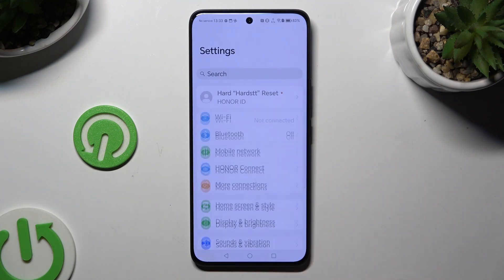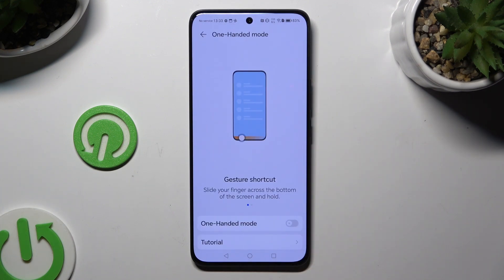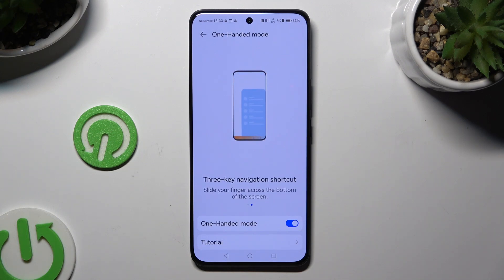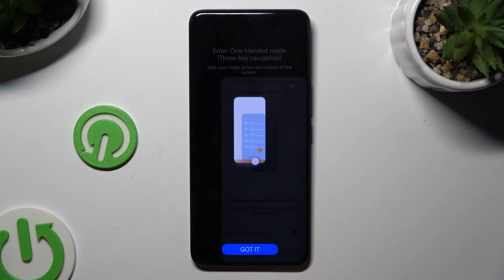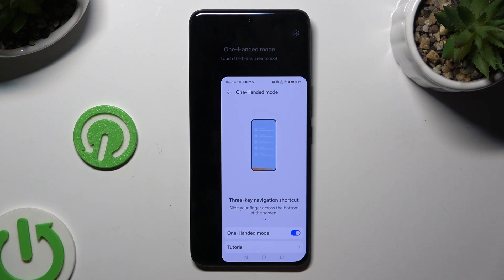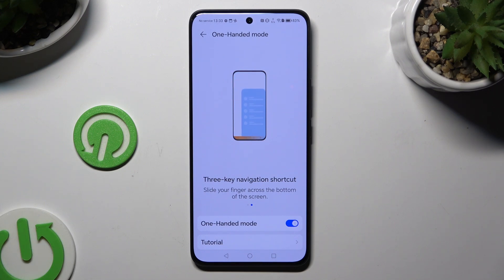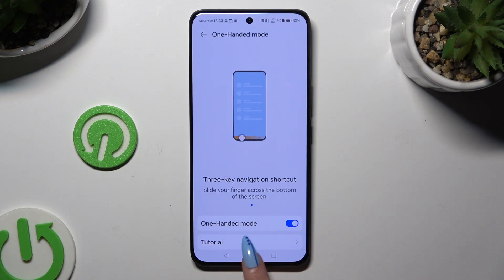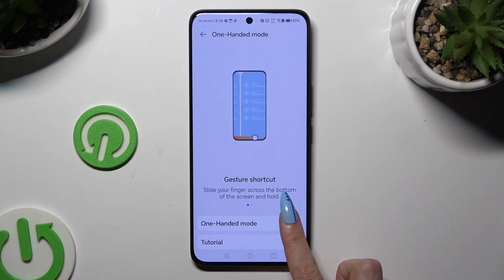How to Enter the One Handed Mode in HONOR 200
In this video, we demonstrate how to activate one-handed mode on your HONOR 200 smartphone. Follow our step-by-step instructions to enable this feature, which adjusts the screen layout for easier use with one hand. Learn how to navigate and interact with your phone comfortably, even with limited reach.

How to enable the one handed mode in HONOR 200? How to put the interface on the HONOR 200 phone into one handed mode? How to improve the accessibility of HONOR 200?